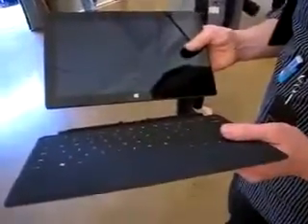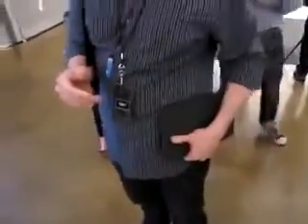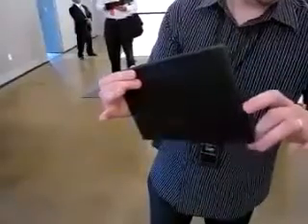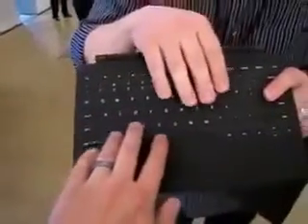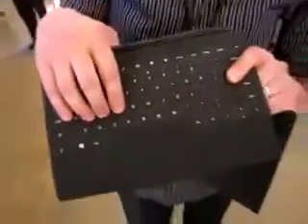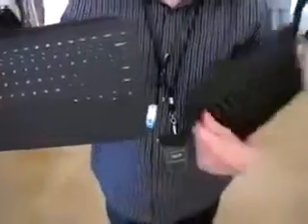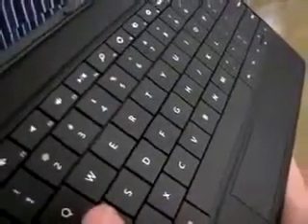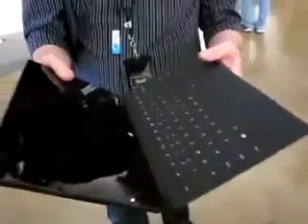Microsoft Surface Tablet Hand on Review Really an iPad Killer !